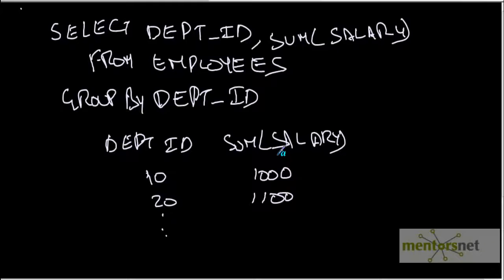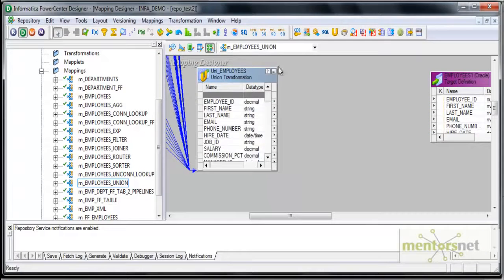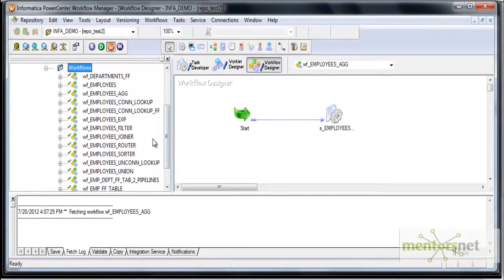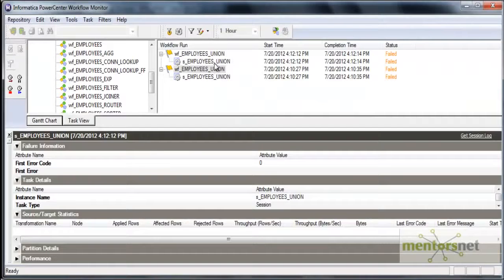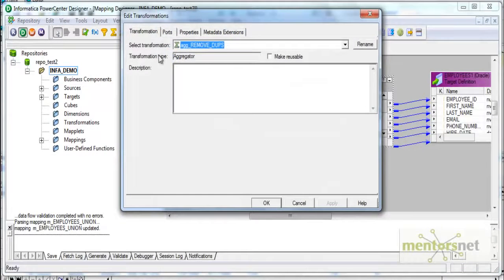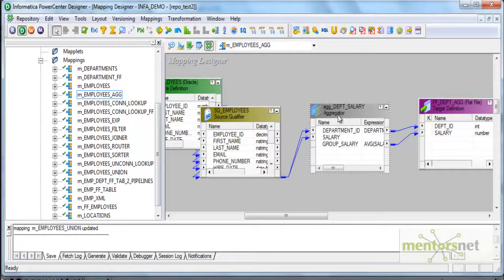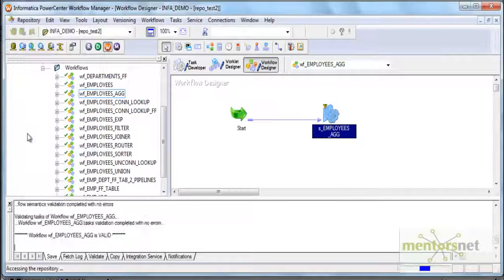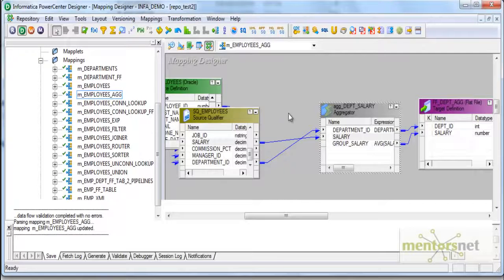INF 32 Aggregator Transformation Part 2 HD